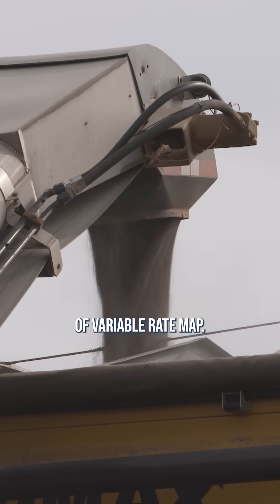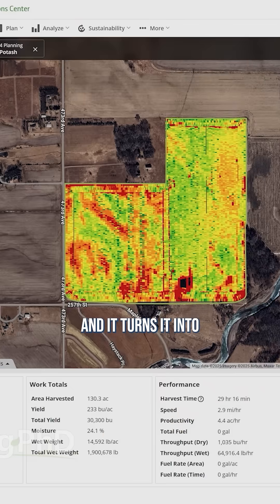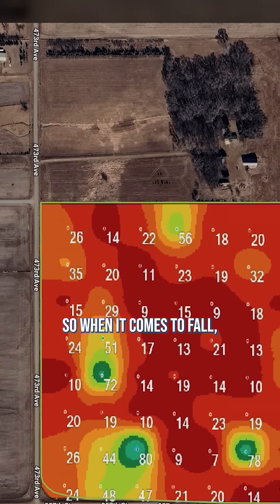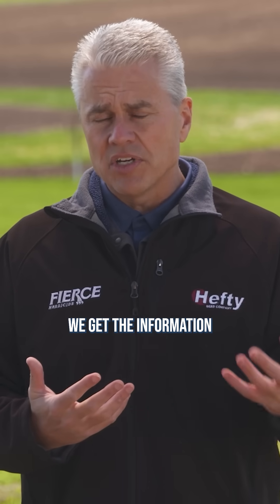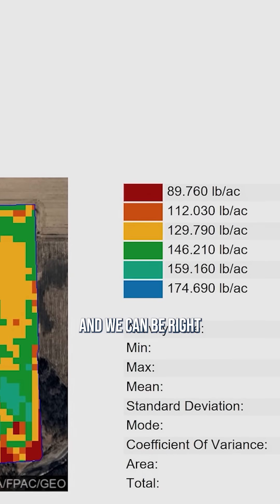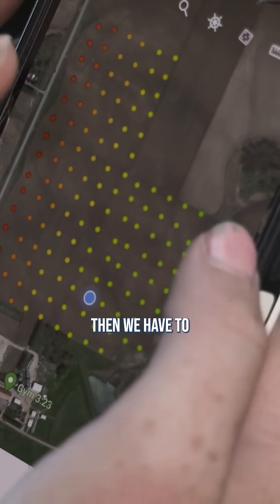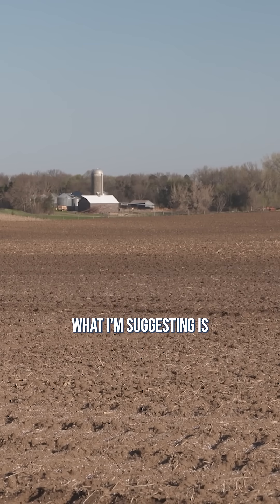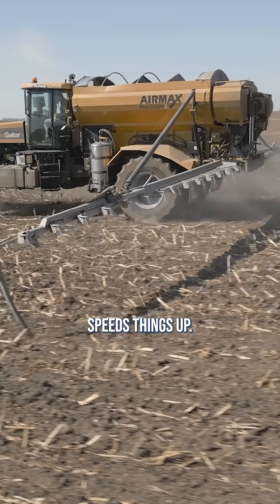One HUGE BENEFIT to Spring Soil Testing